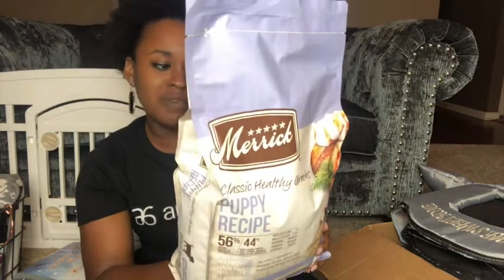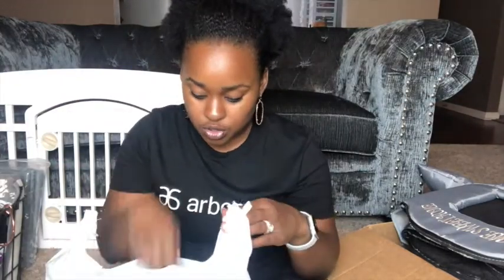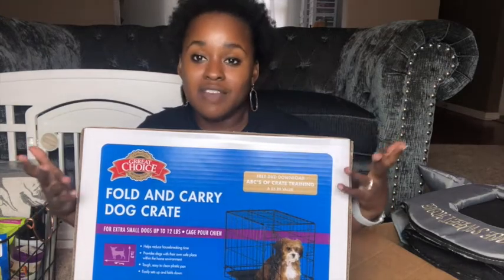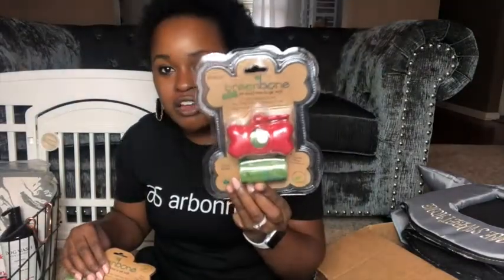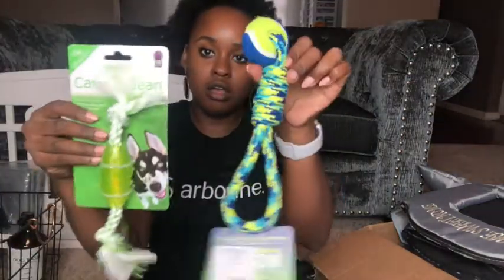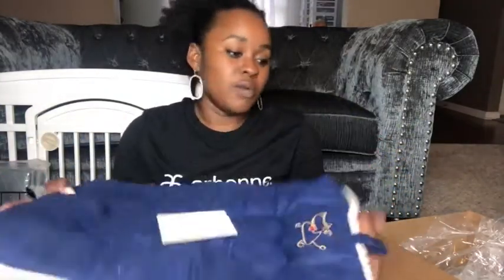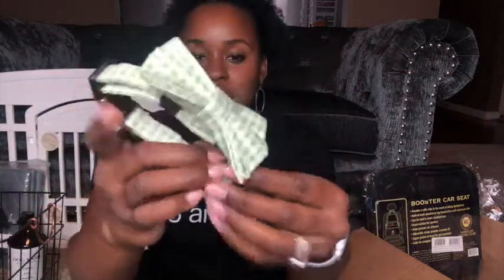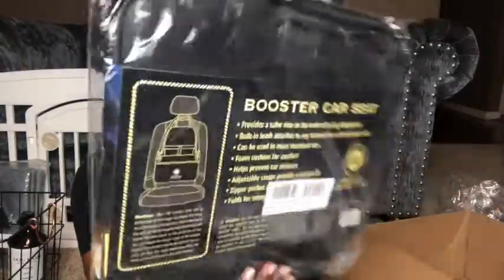Puppy Haul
Check out this puppy haul for our dog arriving next week.

Want to learn more about how to take control of your health?

Follow me to stay in touch

Product links:

Amazon purchases:
Iris 24” play pen

Dog house bed

Washable pee pads

Collapsible bowls

Treat holder

Gingham bowtie collar

Crate pad

Dog food

Training door bells with clicker

Dog car seat

Dog leash

Purchased at Feeders Supply (KY local) - I found similar or the same product:

Dog bowls (10 oz)

Dental care

Coat spray/deodorizer

Harness (XXS)

Petsmart purchase (found similar) :

Crate 18”

Walmart: 2 fleece blankets

Puppy hula bones

Purchased at TJ Maxx (I tried to find the same or similar product):

Fluffy lined gray dog bed

Nature’s Miracle Pee/enzyme remover stray

Training treats

Probiotic treat bones

Ear wipes

Pig toy

Hedgehog toy

Puppy teething ring

Moisturizing shampoo

Small balls

Biodegradable poop bags and holder

Dog food container

Not seen/not in yet:

Dog tag - bowtie